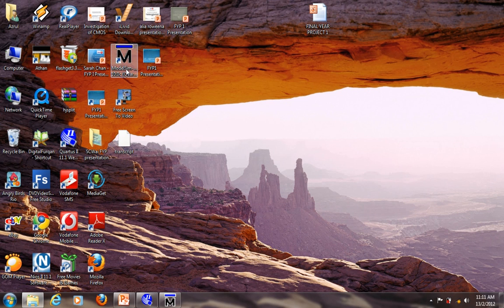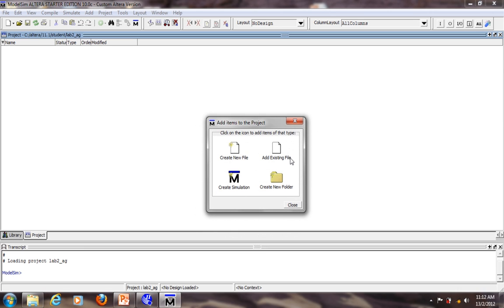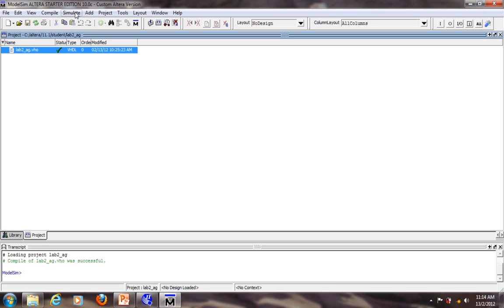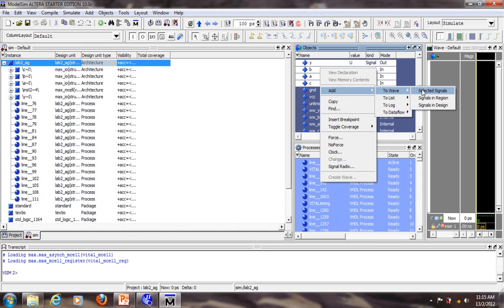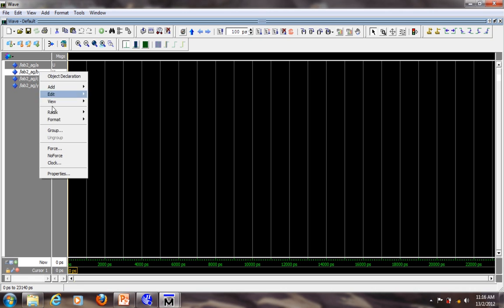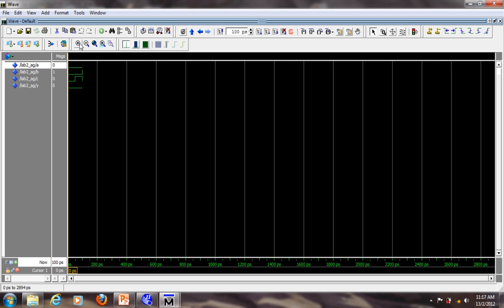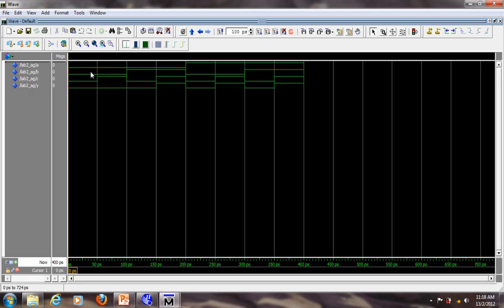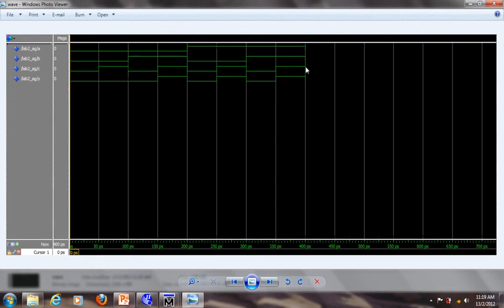Schematic to Waveform with ModelSim Tutorial © UNITEN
Lab 2-Part 2 Digital Logic Design. After finishing schematic implementation, here we go to extract the waveform. Step by step tutorial. © UNITEN